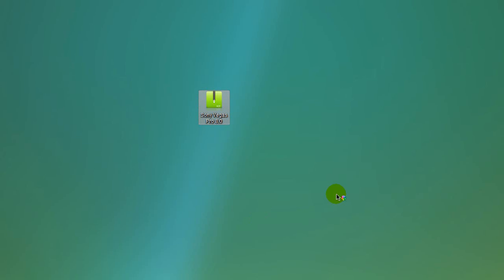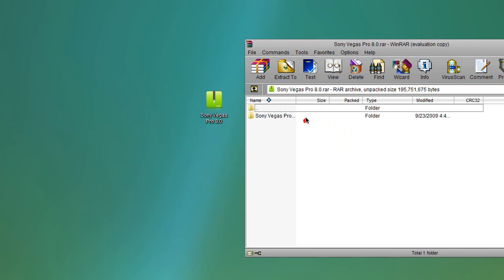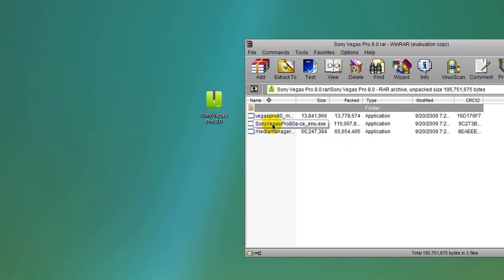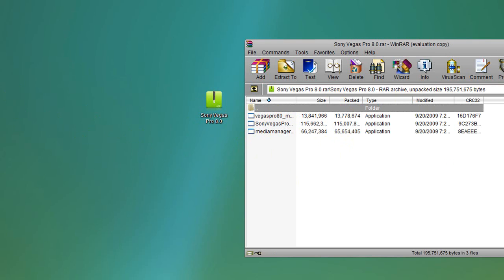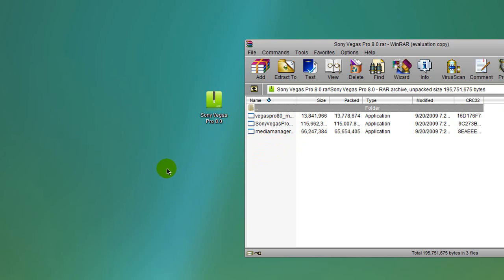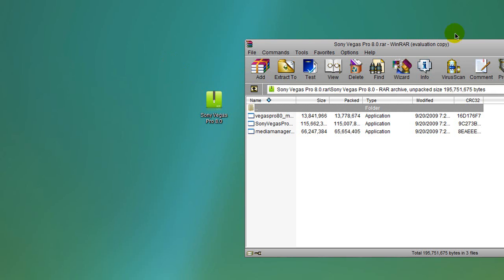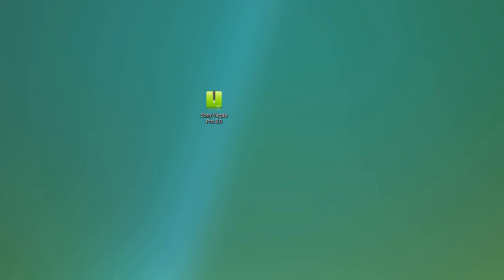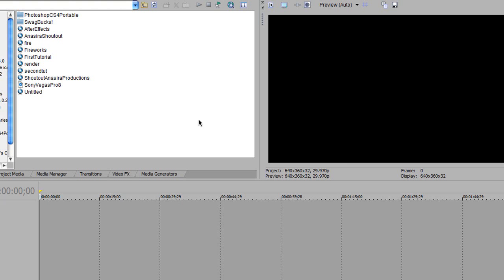Sony Vegas Pro 8.0 for FREE! RAR FILE IN DESCRIPTION!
Sony Vegas Pro 8.0! WITHOUT torrents, keygens, and whatnot!

Download it, and open up the SECOND file in the folder, and go through the setup.
You can make a fake name and address if you want, if you feel safer that way.
THE MOST IMPORTANT PART!!!@@#1314
A dialog box will come up asking if you want to register online, or from another computer.
click REGISTER ONLINE.
Then, you'll be able to use the Professional HD and Audio Editor known as Sony Vegas Pro 8.

--iMakeTutorialss